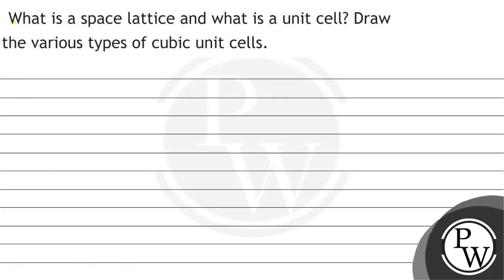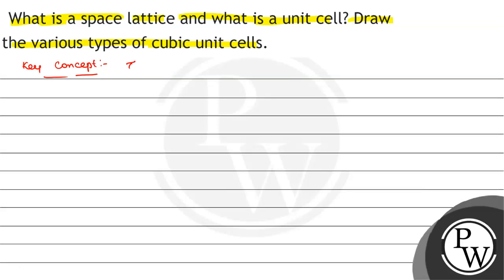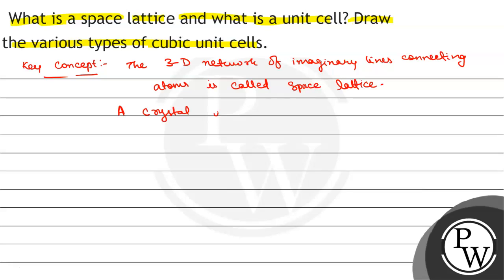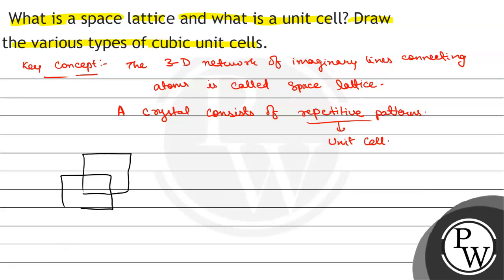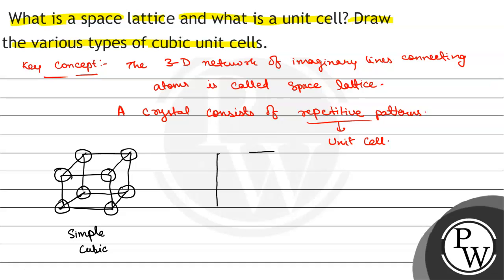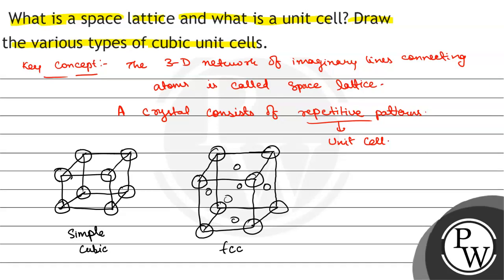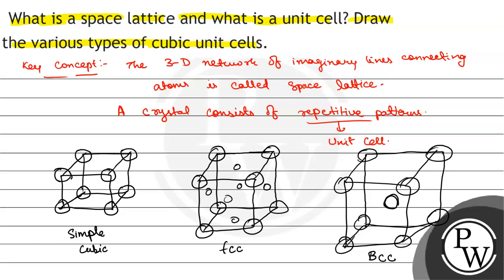What is a space lattice and what is a unit cell? Draw the various types of cubic unit cells.